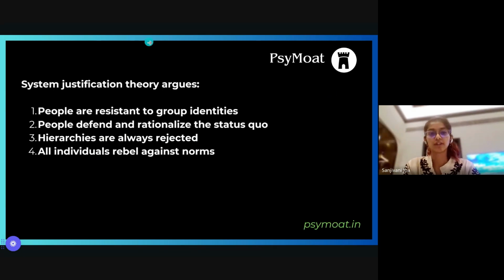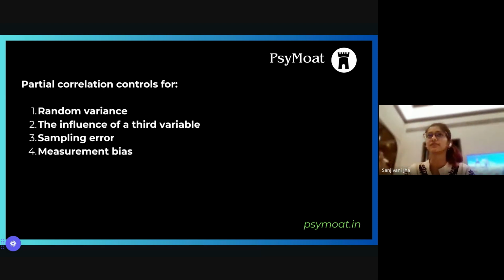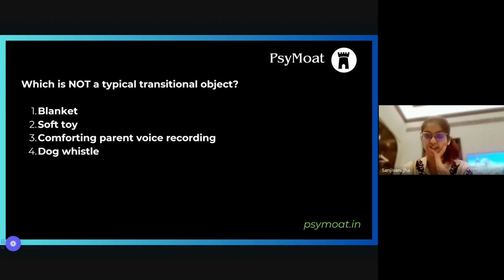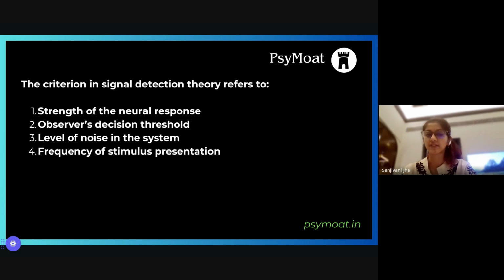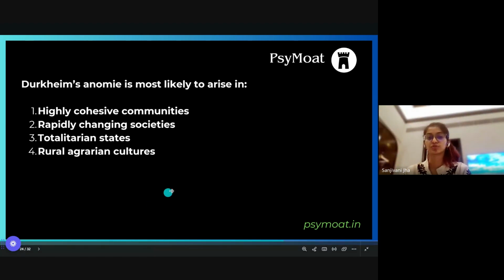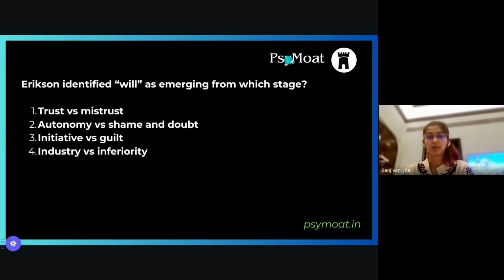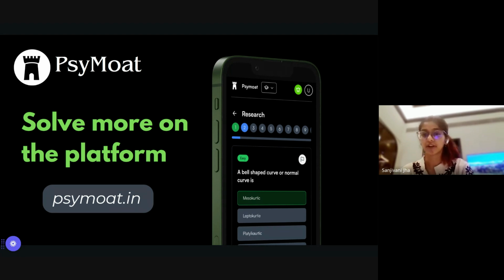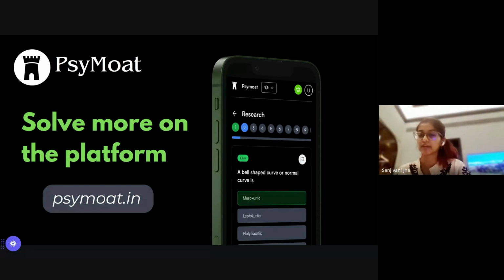MCQ Series : 3 [UGC NET JRF Foundational Series] with Sanjivani Jha